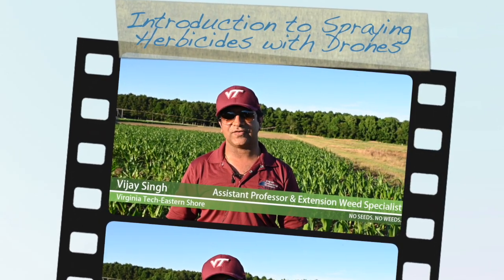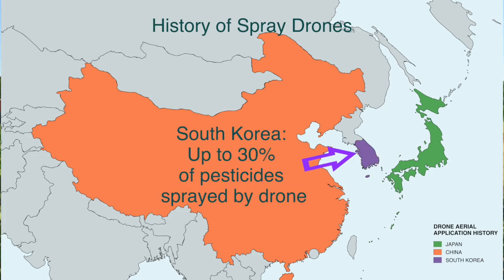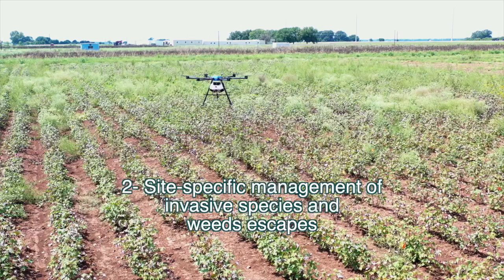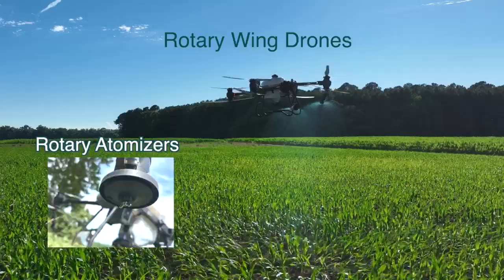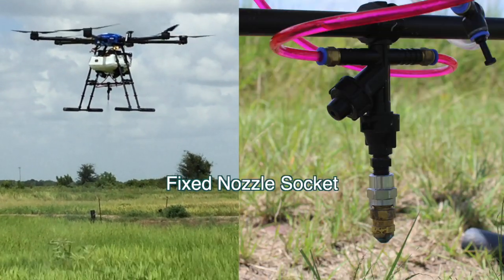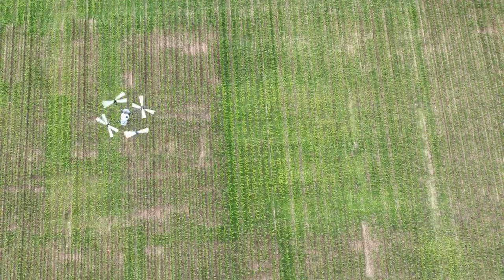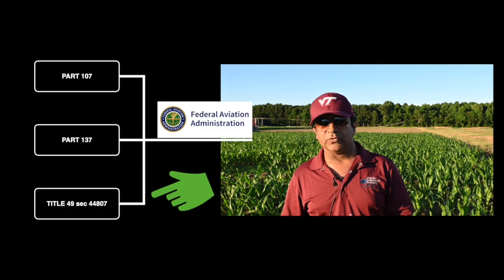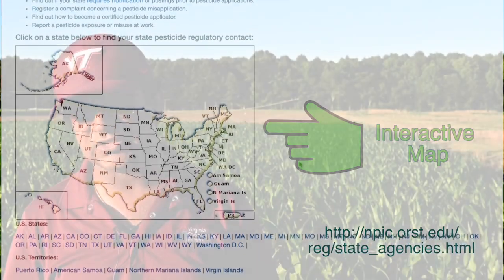Introduction to Spraying Herbicides with Drones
Learn about the history and current state of the agricultural spray drone industry from Virginia Tech weed scientist Dr. Vijay Singh.

00:00 - Intro
00:12 - Past and Present of Drones For Pesticide Applications
00:52 - What kind of applications could be done with drones?
01:09 - What are Drone Applications Useful For?
02:06 - Spraying drone categories and droplet size management
03:18 - What Kind Of Operations Are Needed to Apply Pesticides With Drones?
04:15 - Federal and State Regulation for Drone Applications

Researcher: Dr. Vijay Singh (P.I.), Milos Viric, M.S. Student, Akashdeep Singh Brar, Ph.D. Student, VA Tech ESAREC

Video by Claudio Rubione
Text by Emily Unglesbee